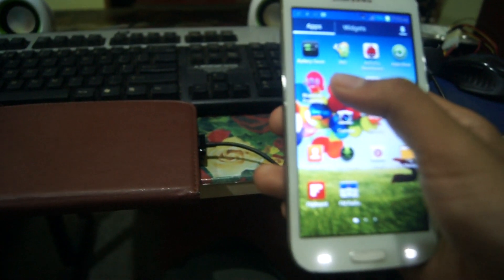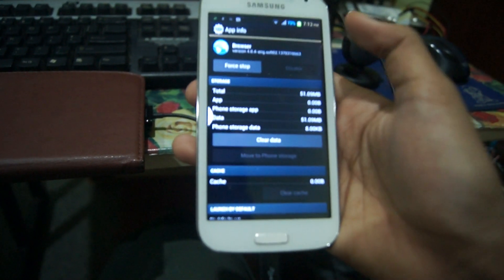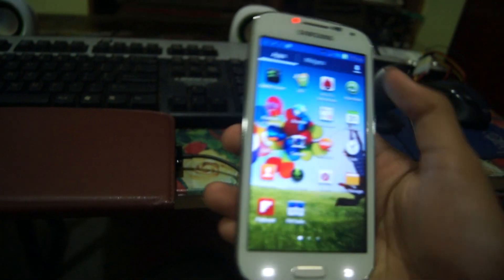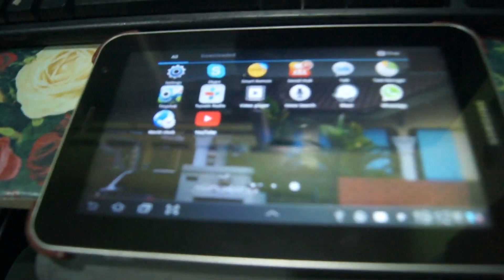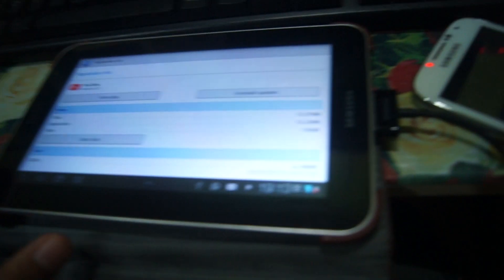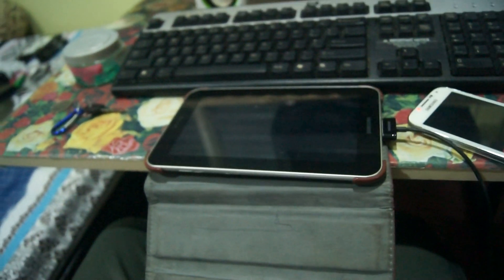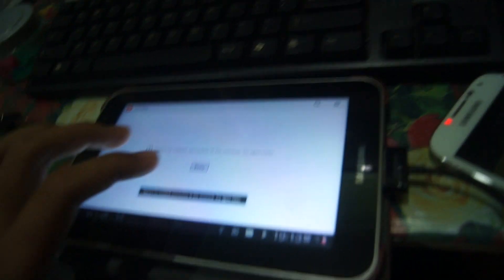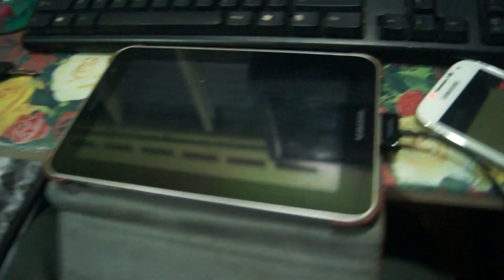Apps Not Responding QUICK FIX...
So,here the another one quick fix,if Ur phone hang and U cant go into HOME or menu...?Hold the power button like 6-10 seconds and the turn off dialog will appear on Ur screen,lock Ur phone back and then unlock back,swipe to unlcok,hold home button to go to task manager,choose recently apps that u want to continue and after go into the app,kill that hang apps using task manager,or from da hang apps,you can double click on ur home button to go to home screen and WALLA,just kill from the task manager or step that i showed U guys :)